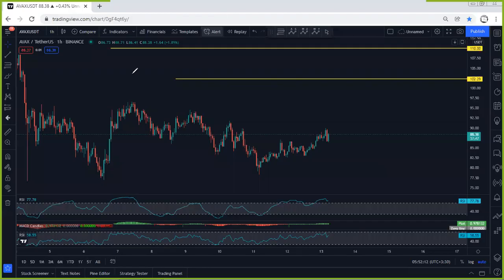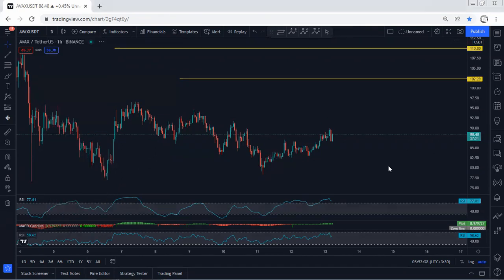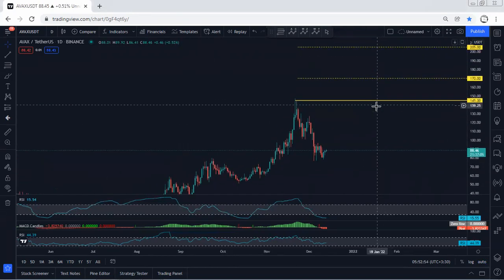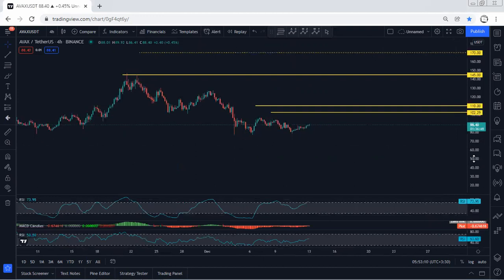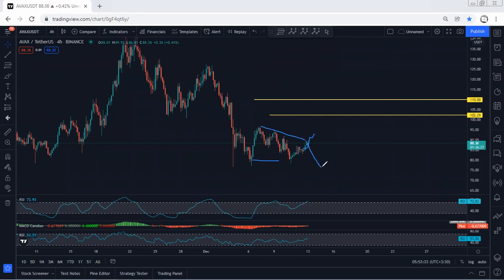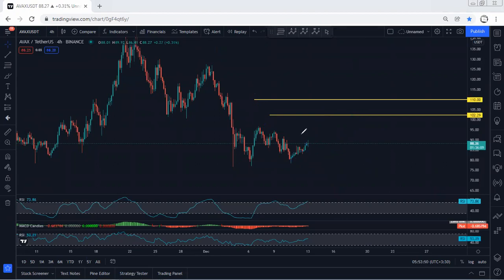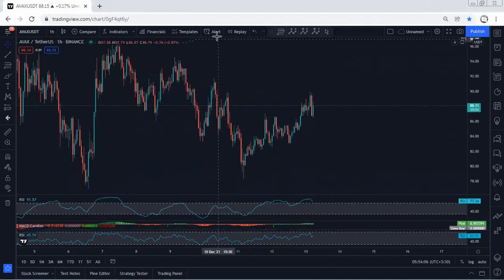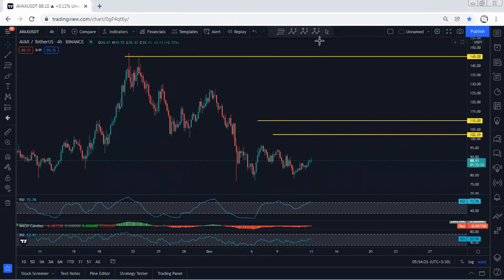AVAX - Avalanche Technical Analysis for December 13, 2021 - AVAX